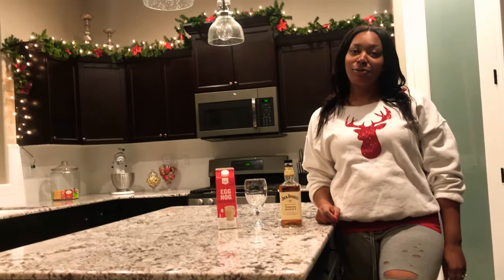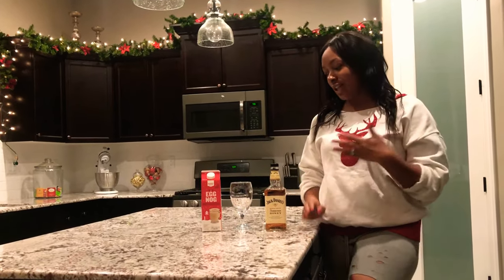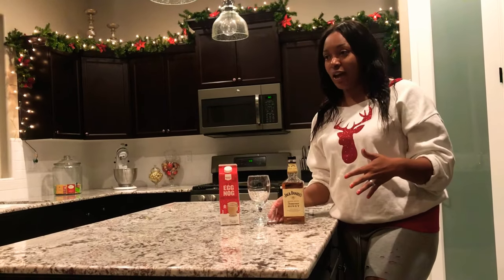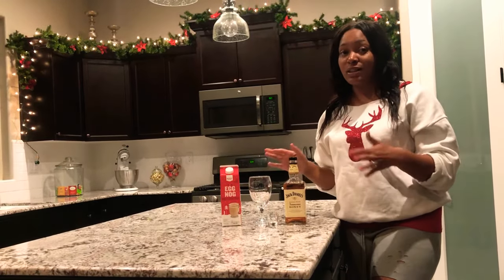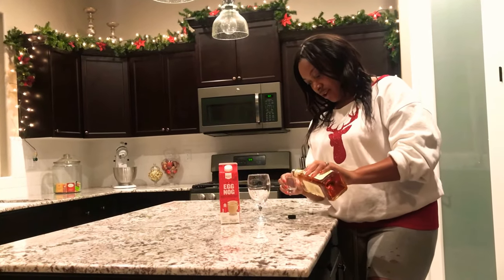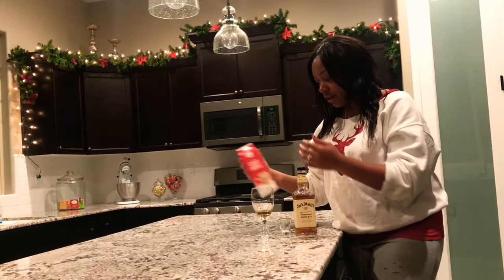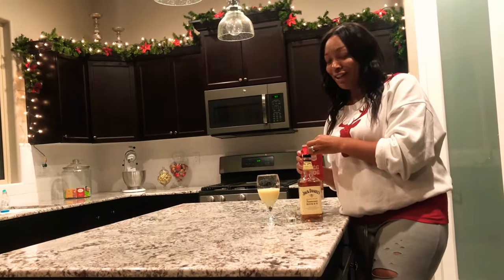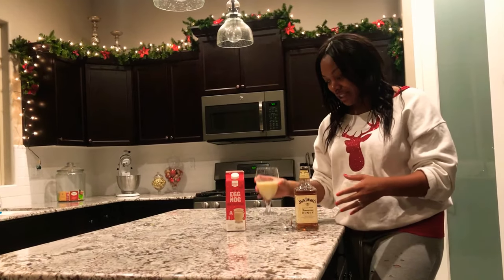Cocktails & Crafts with Kim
This week features a holiday cocktail that works perfect for a cozy night on the couch.
Items used: Egg nog & Jack Daniels honey Hennessy. More videos to come!!